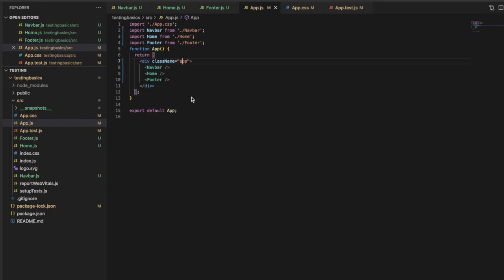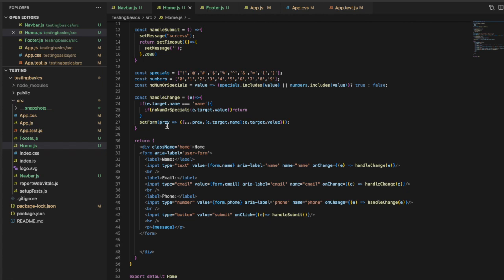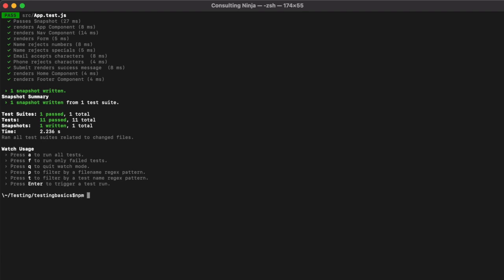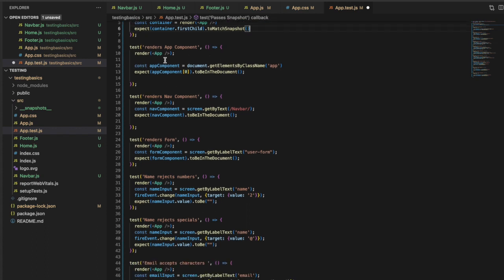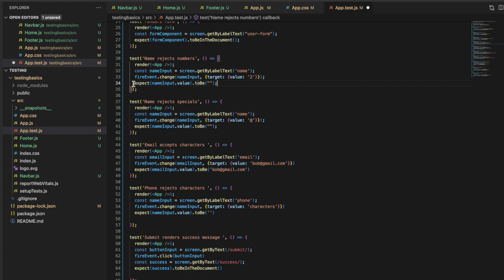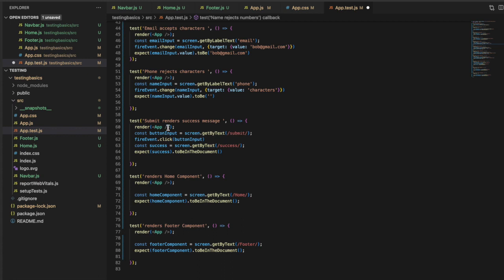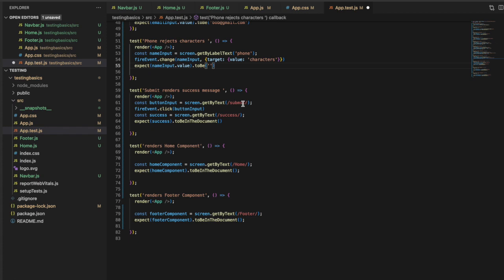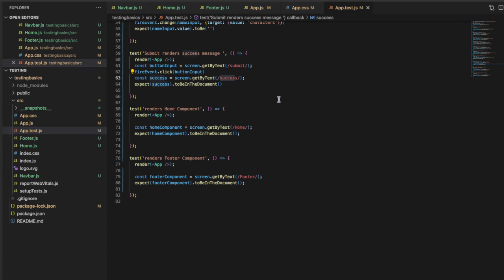Testing: RTL User Events and Snapshots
Part Two of : "Stop putting off testing your application!"  We are going to add a bunch of meaningful tests to our application. I will show you how to implement snapshots (and talk about why you may not want to) and also give many examples of testing user events!